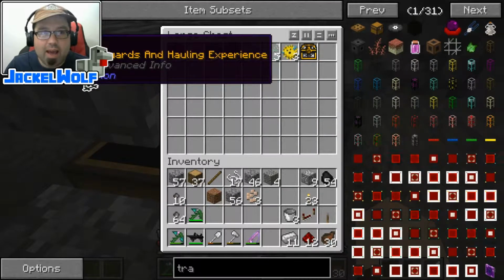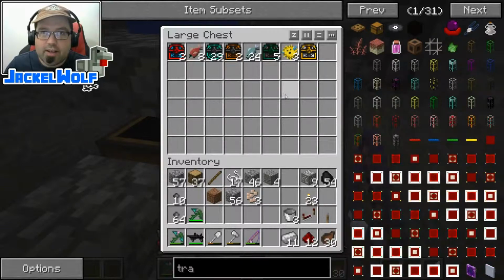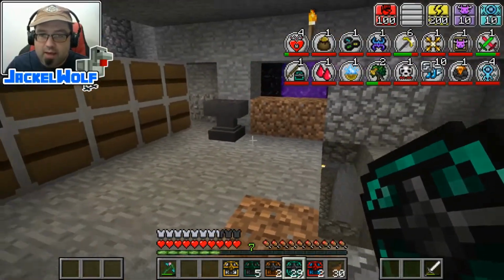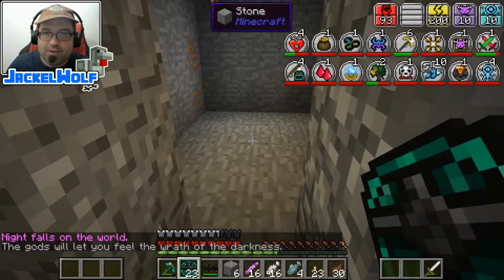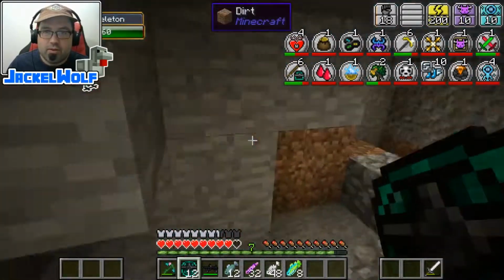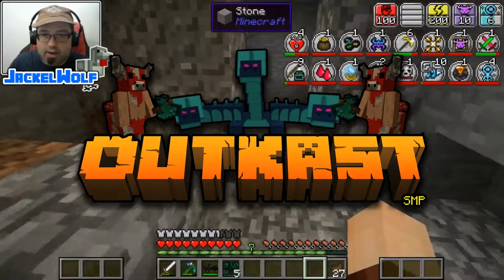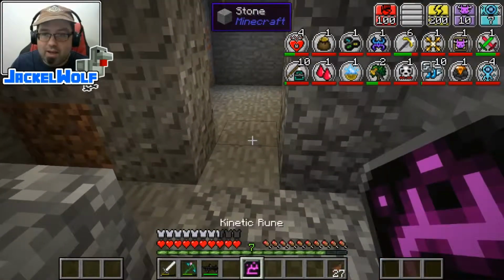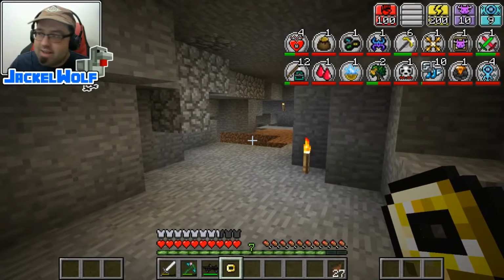[ADVENT OF ASCENSION] Outkast SMP - EP13 - Hauling Skill w/ AFK Fish Farm [MODDED MINECRAFT]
[ADVENT OF ASCENSION] Outkast SMP - EP13 AFK Fish Farm [MODDED MINECRAFT]

New series, new adventures on a Modded Minecraft SMP. Welcome to the world of OUTKAST!!!

I've still got a pretty steep learning curve in this Advent of Ascension Mod Pack. This episode I build myself an AFK fish farm to see if I can get some loot to help out. I end up increasing my Hauling Skill and manage to obtain some Loot crates/boxes which contain some cool items, like weapons, runes, treasure, crystal and, of course, fish!

[MODDED MINECRAFT SMP] OUTKAST - EP12 - THE ADVENT OF "THE ADVENT OF ASCENSION"